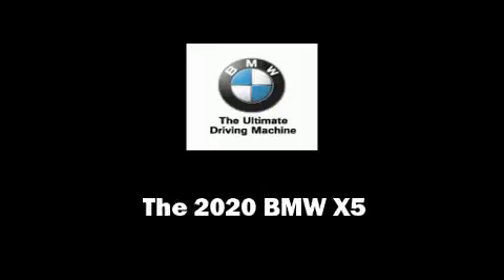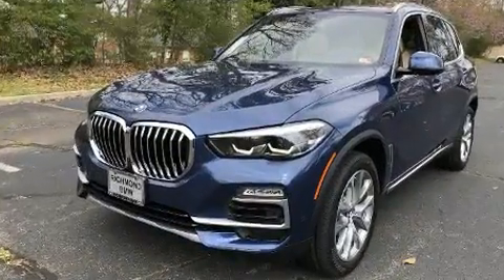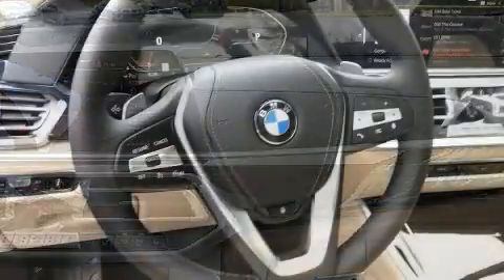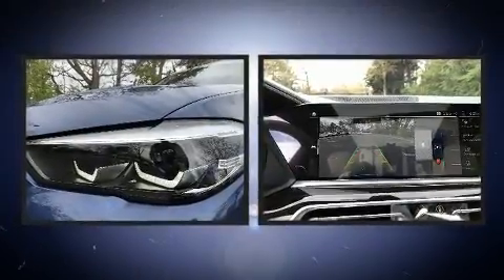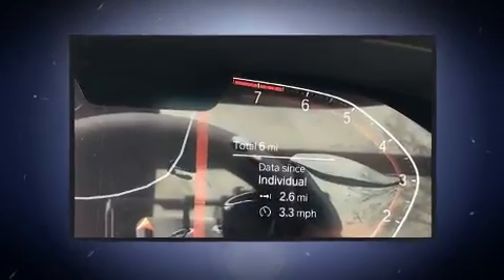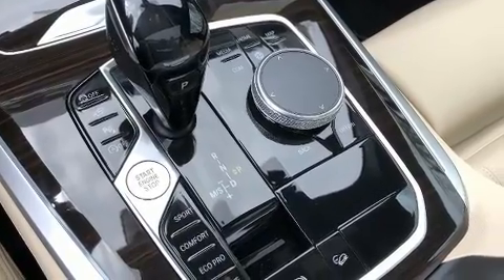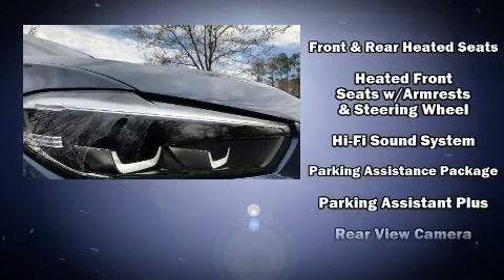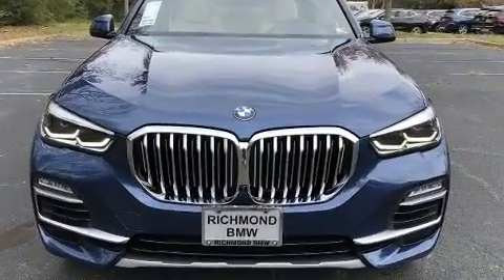2020 BMW X5 xDrive40i in Richmond, VA 23294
Richmond BMW
8710 Broad St.

Familiarize yourself with the 2020 BMW X5 Smooth gearshifts are achieved thanks to the 3 liter 6 cylinder engine, and for added security, dynamic Stability Control supplements the drivetrain. Turbocharger technology provides forced air induction, enhancing performance while preserving fuel economy. BMW infused the interior with top shelf amenities, such as: adjustable headrests in all seating positions, automatic dimming door mirrors, air conditioning, tilt steering wheel, turn signal indicator mirrors, a power rear cargo door, and power windows. Rear passengers enjoy the seat heating functionality, keeping them warm during the winter months. For drivers who enjoy the natural environment, a power moon roof allows an infusion of fresh air. BMW also prioritized safety and security with features such as: dual front impact airbags, front side impact airbags, traction control, brake assist, a panic alarm, an emergency communication system, and 4 wheel disc brakes with ABS. You'll never lose visibility with rain sensing wipers, which activate automatically when the drops start to fall. Our team is professional, and we offer a no-pressure environment. We'd be happy to answer any questions that you may have. Stop in and take a test drive!